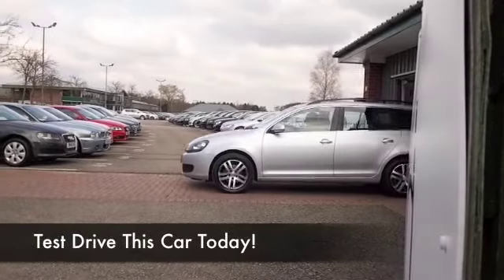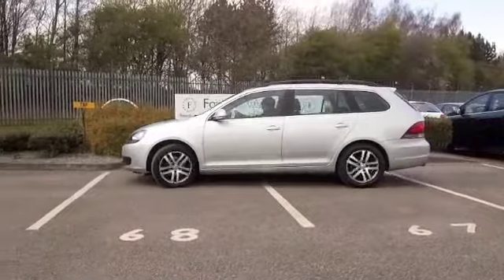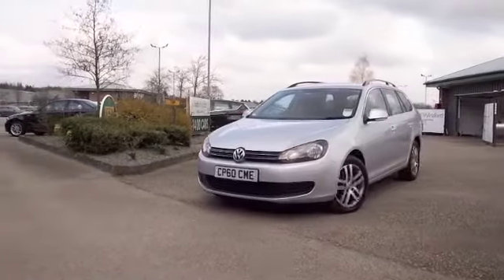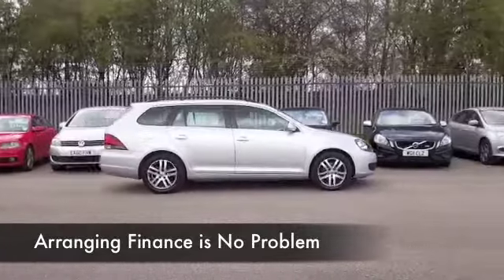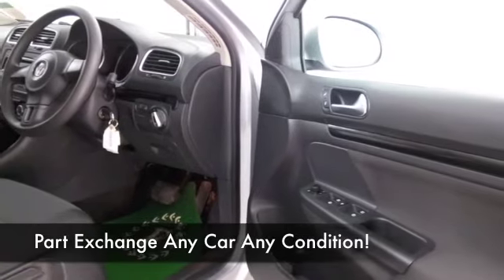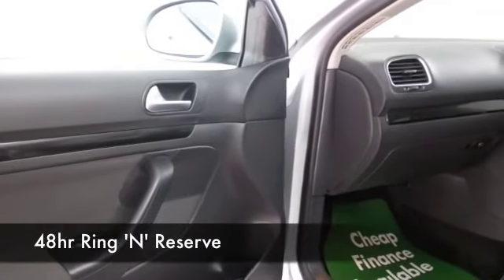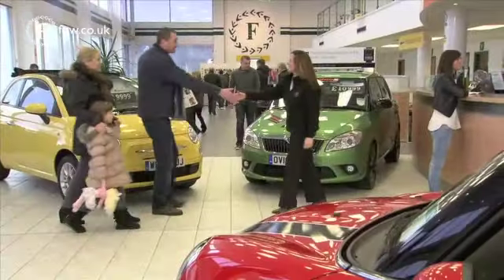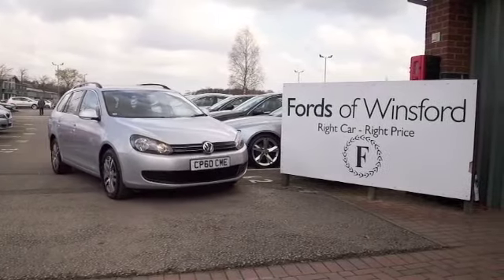VOLKSWAGEN GOLF DIESEL ESTATE (2010) 1.6 TDI 105 SE 5DR DSG - CP60CME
DETAILS:
First registered: 06/12/2010
Current mileage: 41820
Registration: CP60CME
Colour: SILVER

FEATURES:
all round electric windows, remote central locking, cloth interior, all round airbags, air conditioning, pas, abs, alloy wheels, metallic paint, cd, traction control, load space cover present, hand book present, cruise contro

This used car is for sale at Fords of Winsford Car Supermarket in Cheshire, UK